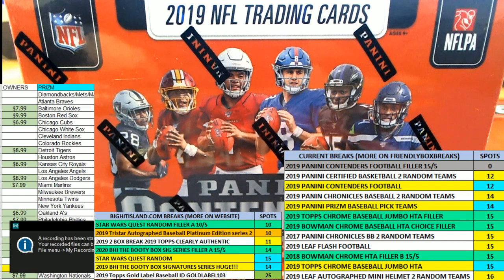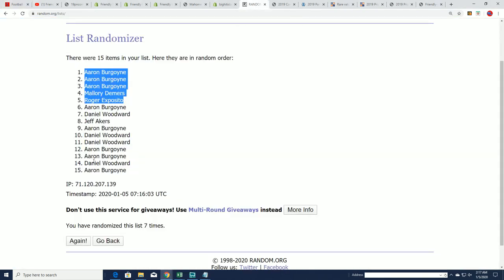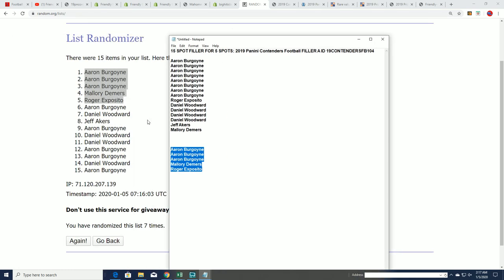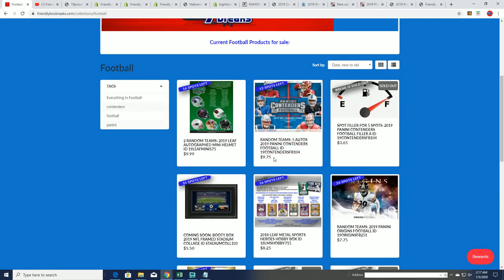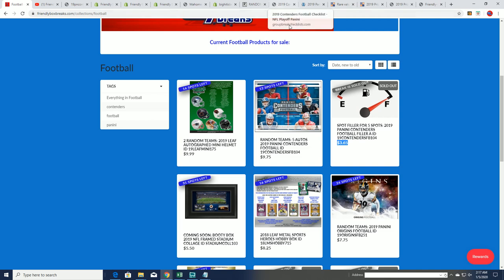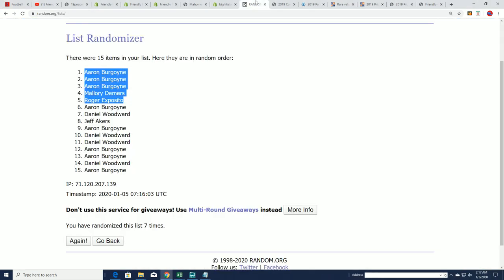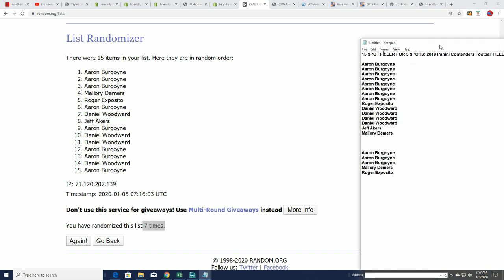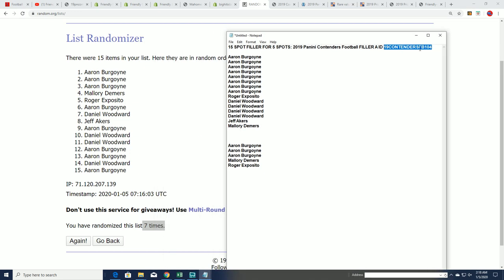2019 Panini Contenders Football FILLER A ID 19CONTENDERSFB104